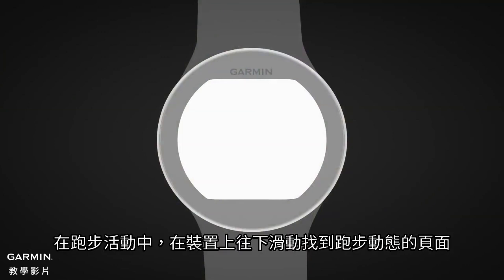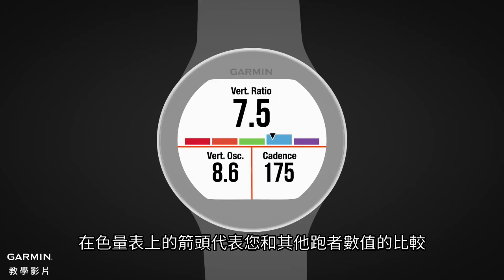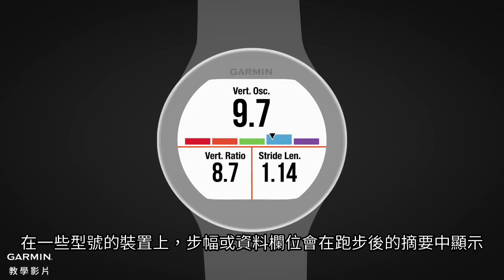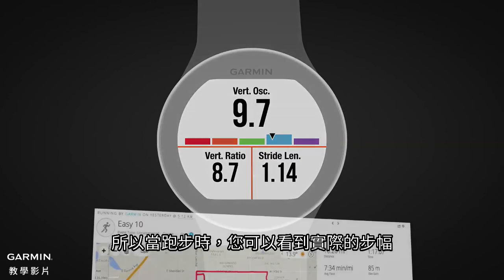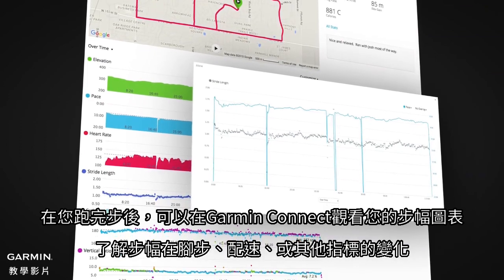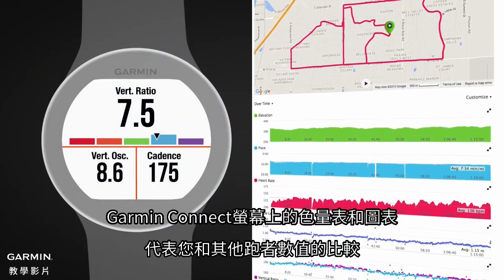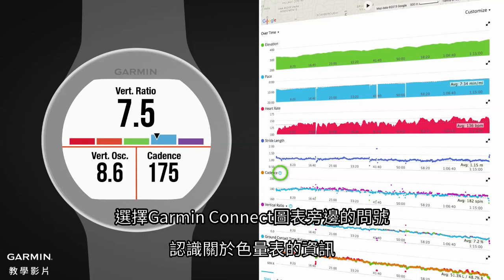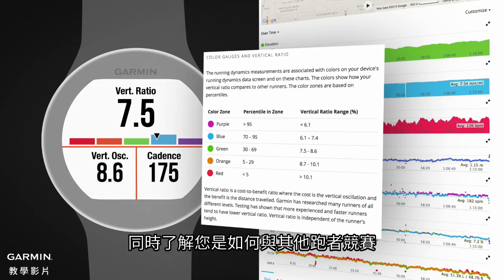【教學】進階跑步動態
您的Garmin裝置有著所有您需要測量跑者的數據。與HRM-Run偵測配對測量您的平衡接觸地時間、步幅和垂直振幅。觀看Garmin的Joe教您如何透過Garmin裝置上的進階跑步動態掌握您的數據。